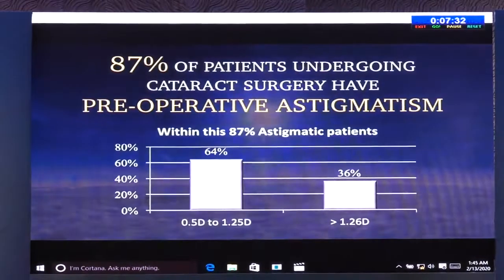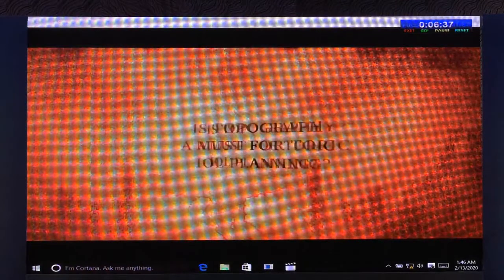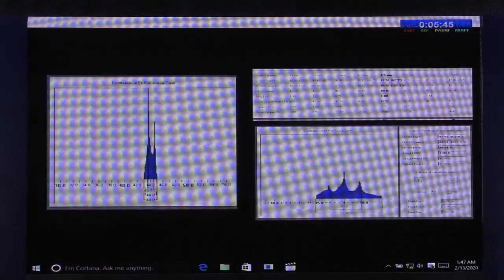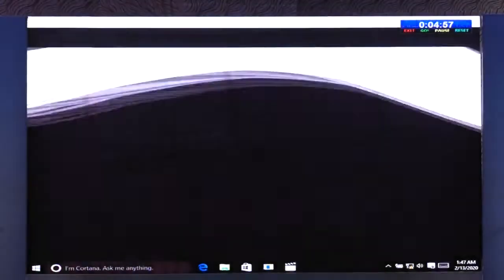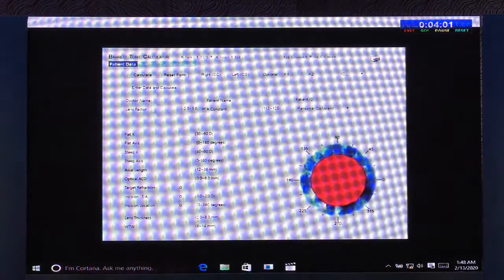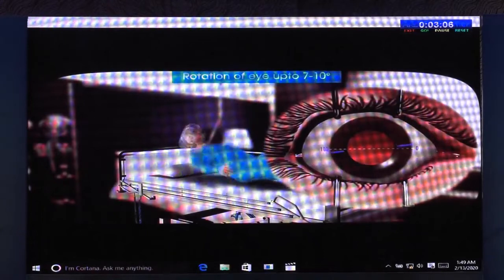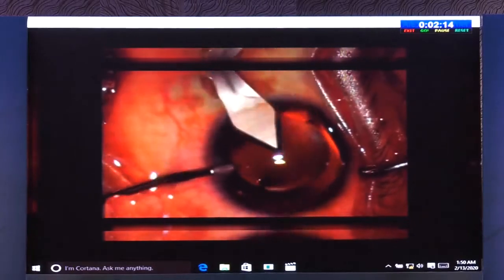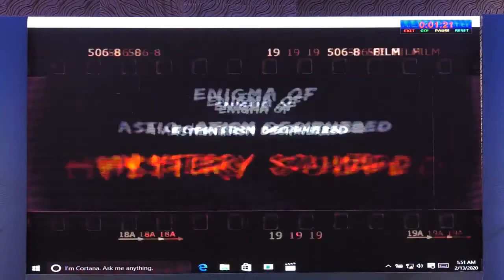IFFA 2019 award for best video in AIOC 2019( Cataract Category)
VT AntSeg I Dr Neeraj a israniDeciphering the enigma of astigmatism in cataract surgery